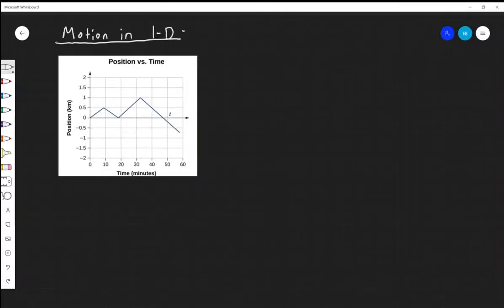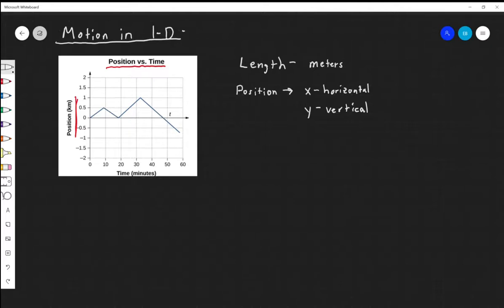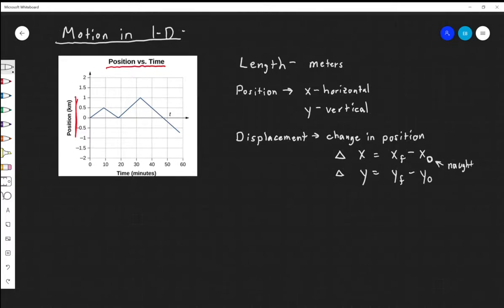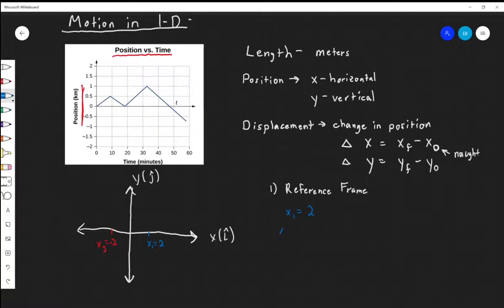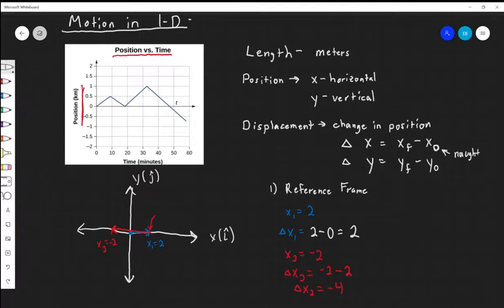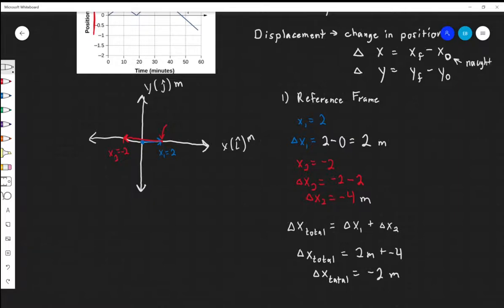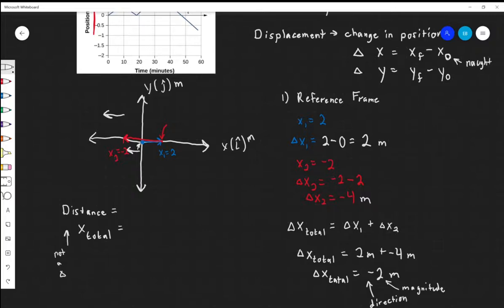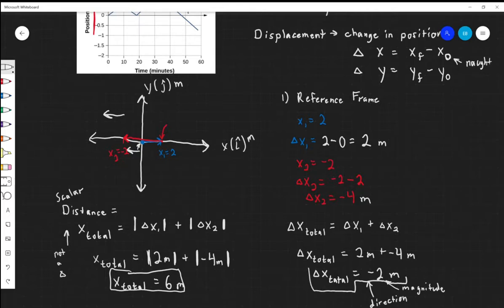Chapter 3 Distance and Displacement default